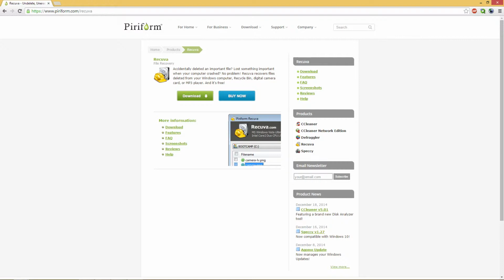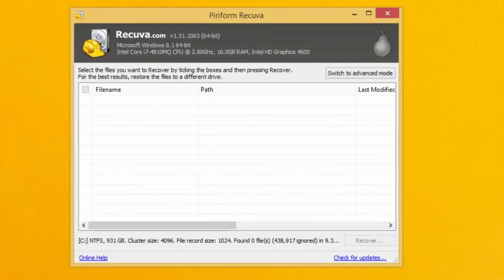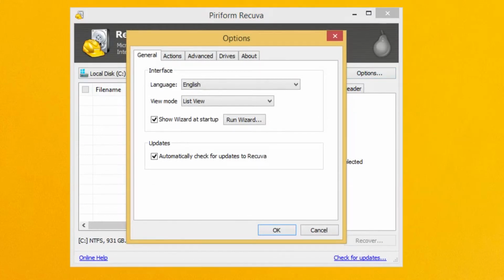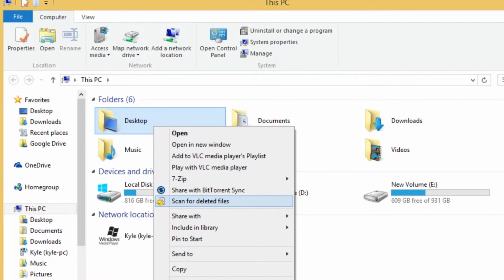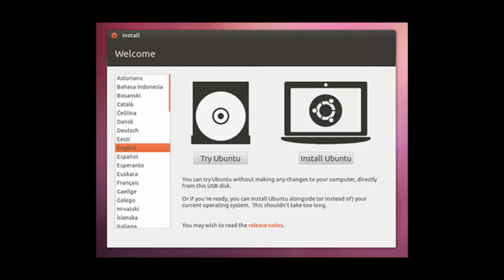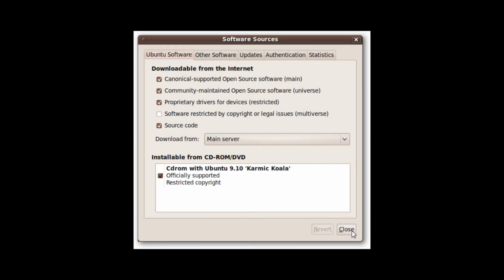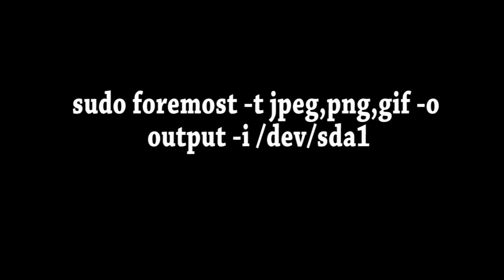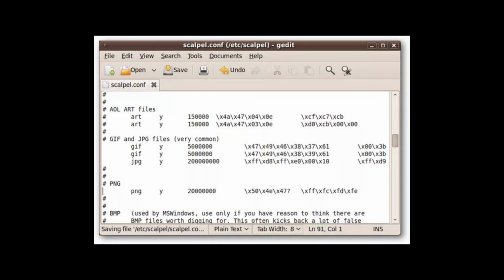Recover Deleted Files!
Hello everyone!

Today I will be showing you how to recover your deleted files. Got a tech question? Make sure to post it in the comments section below!